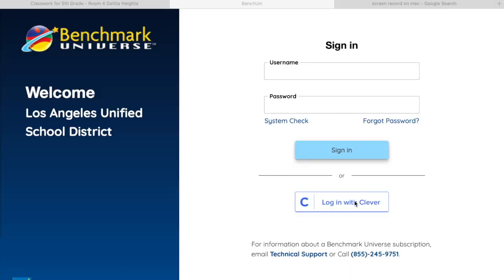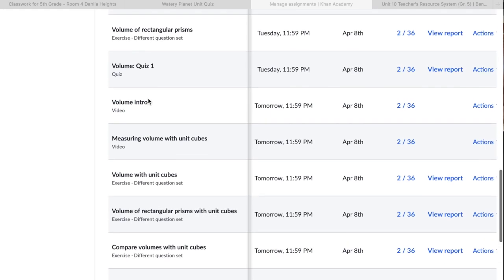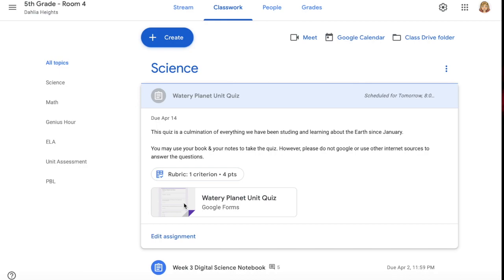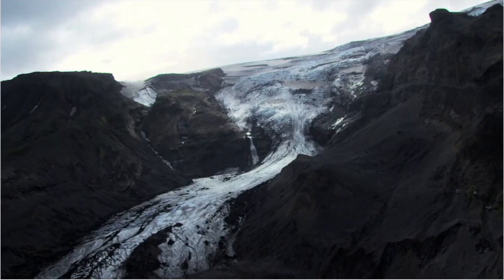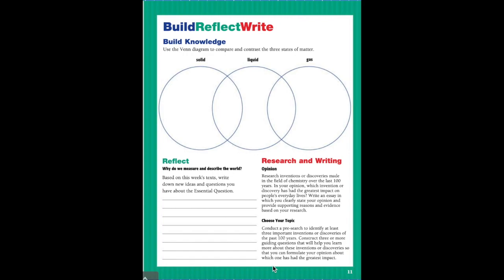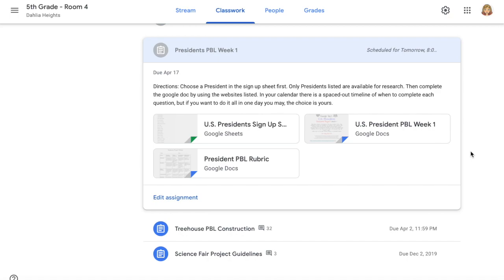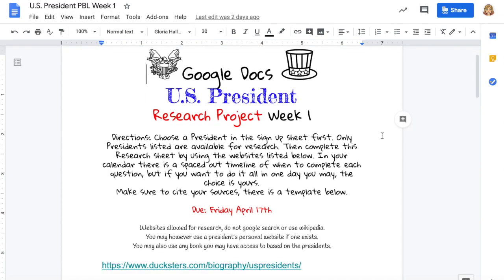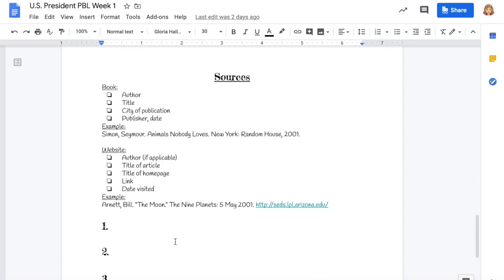Mrs. Markor - Week of April 13th